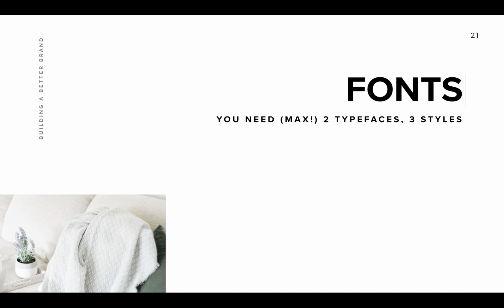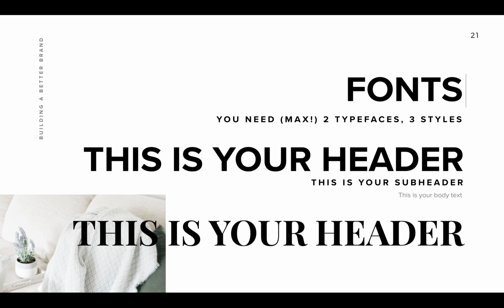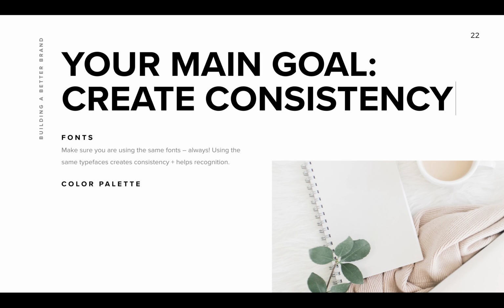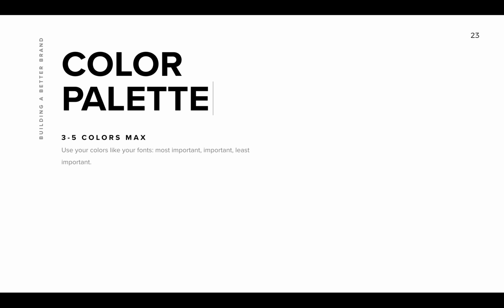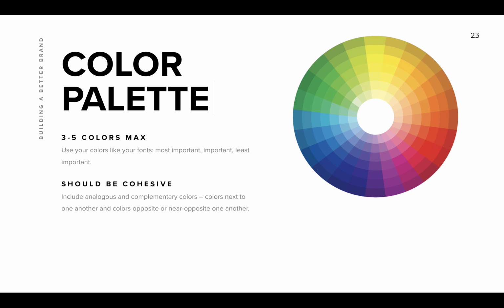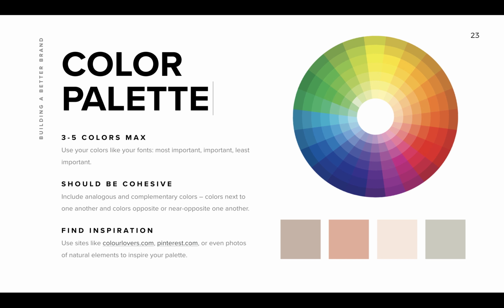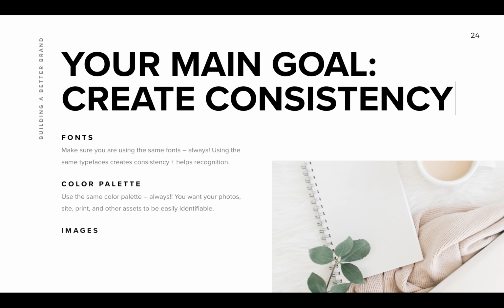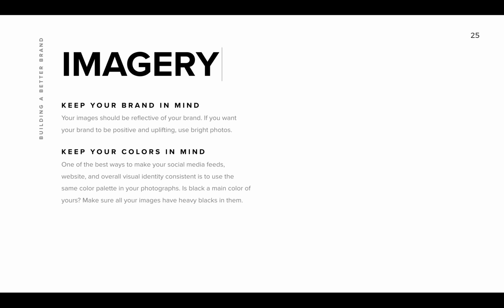Building a Better Brand | Part 3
Visual Identity

Creating consistency, clarity, and unity between your brand and your visual identity.